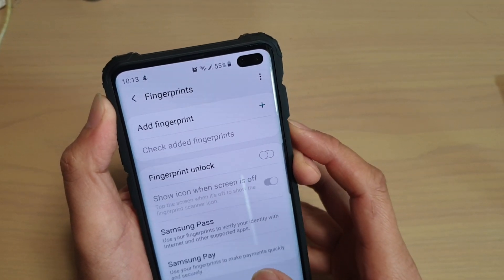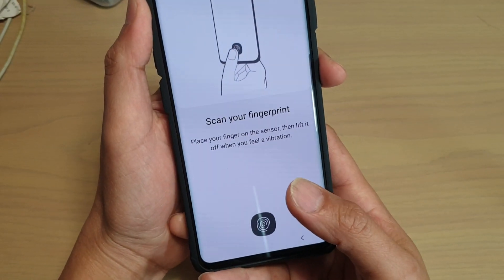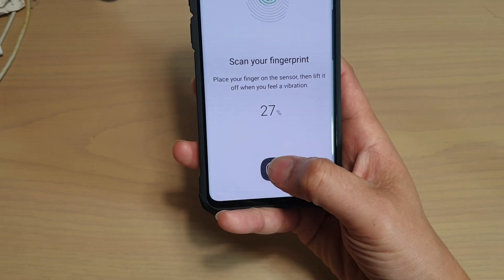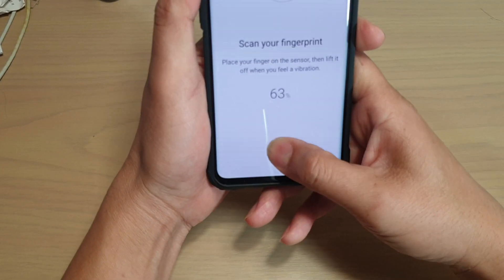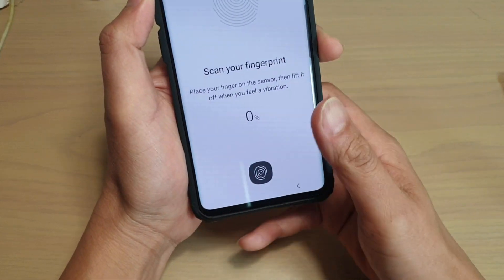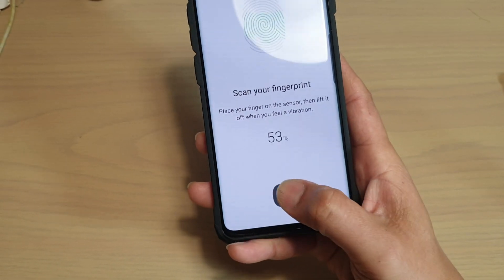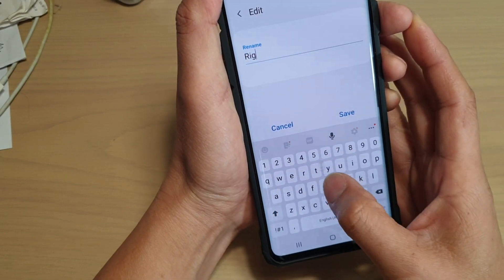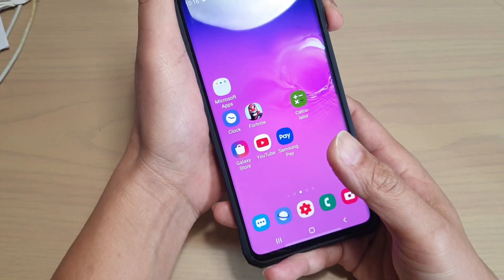Galaxy S10 / S10+: How to Register Fingerprint to Unlock Screen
Learn how you can register fingerprint to unlock screen on Samsung Galaxy S10 / S10+ / S10e.